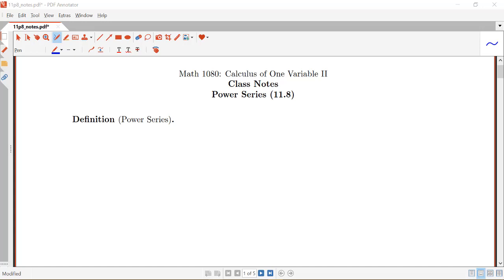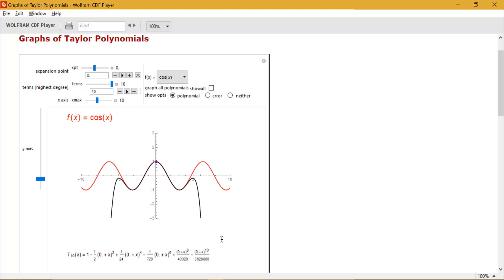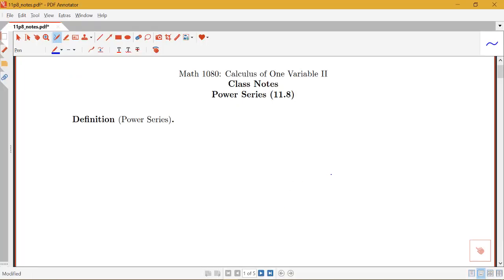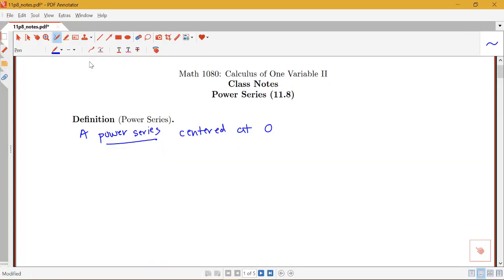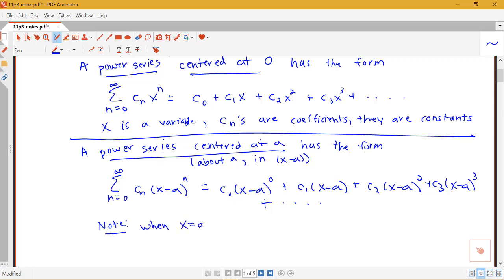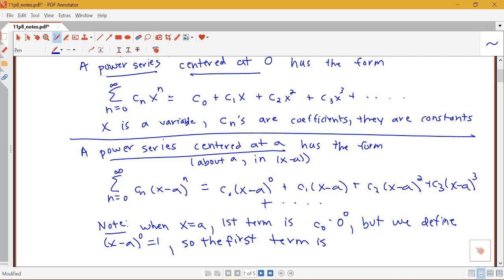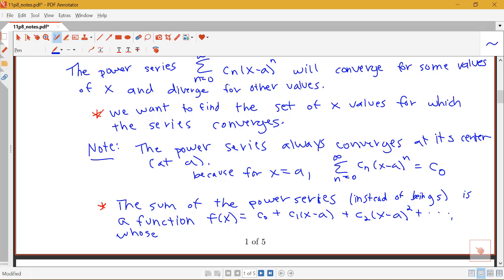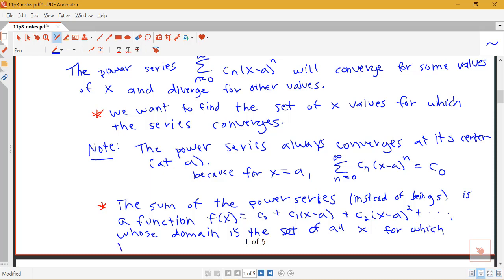Introduction to Power Series (Section 11.8, part 1)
Introduction to power series.  From Section 11.8 in Stewart's Calculus.